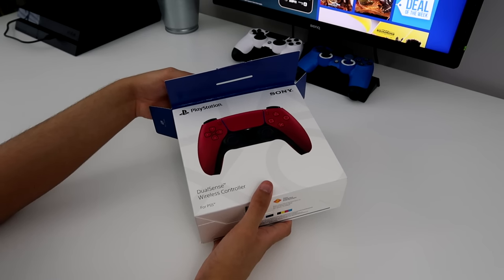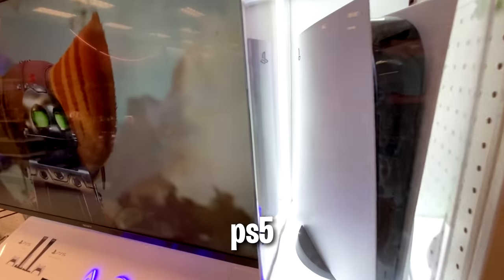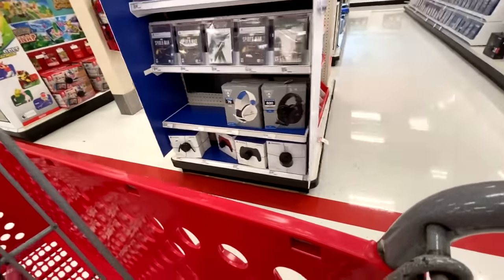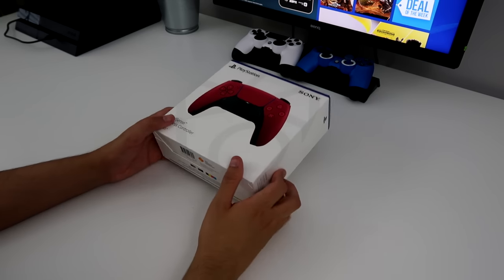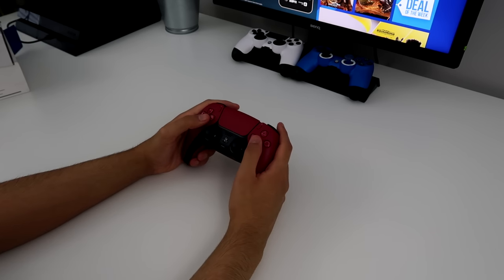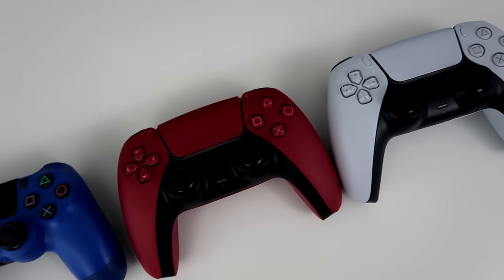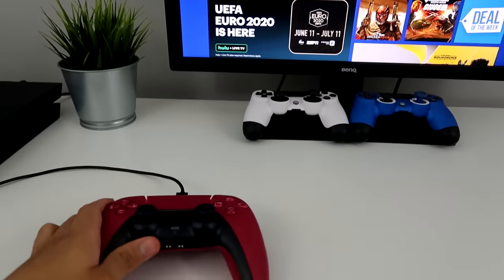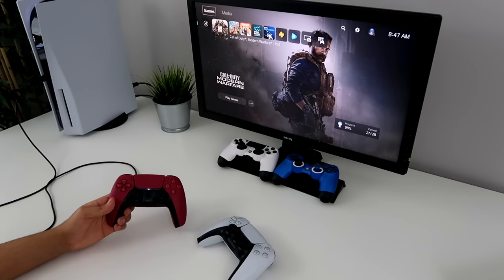Me Buying a PS5 Controller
I went to target and got myself a brand new ps5 controller